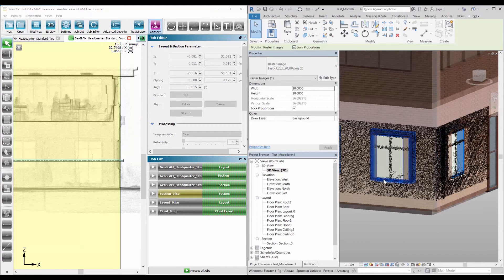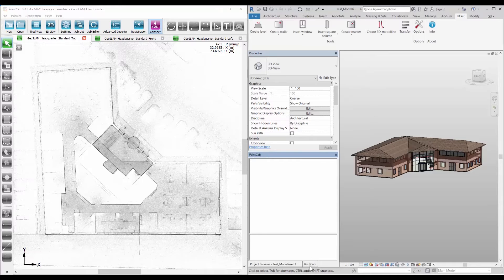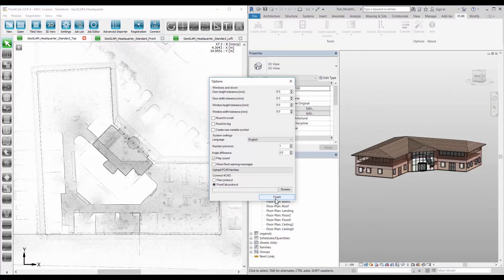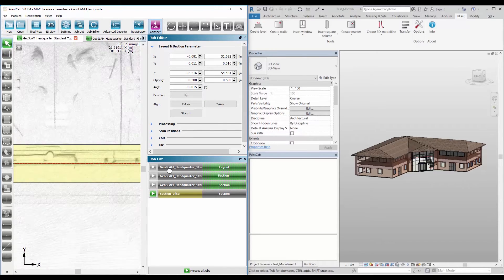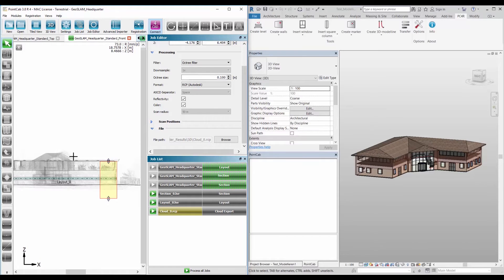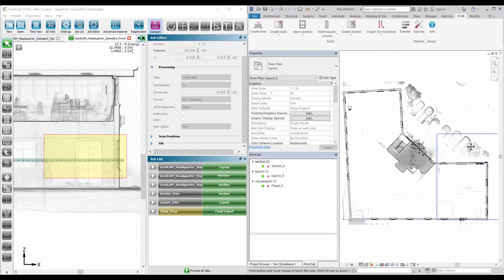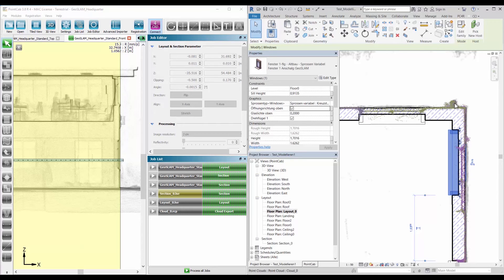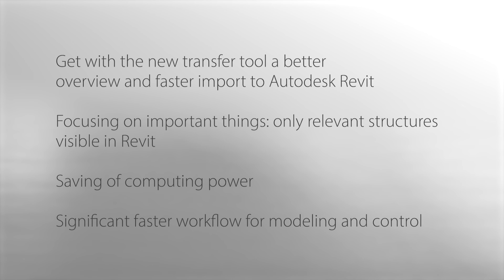New features in PointCab 4Revit 1.2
With the new version PointCab 4Revit 1.2 we introduce an important and useful new feature. The new transfer tool gives you an optimal overview of the point cloud processing you have done in PointCab and allows you to import them quickly and easily into Autodesk Revit.
By transferring only parts of the point cloud to Revit, you save computing power and can speed up the workflow enormously.
Use the PointCab 4Revit Plugin to model new BIM models based on point clouds or compare and correct existing models in direct comparison with the corresponding point cloud areas.